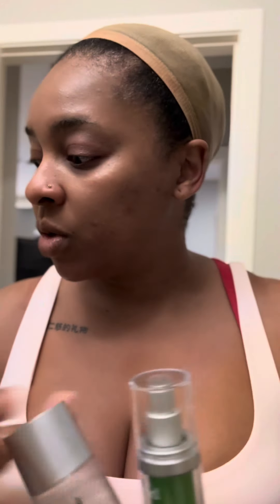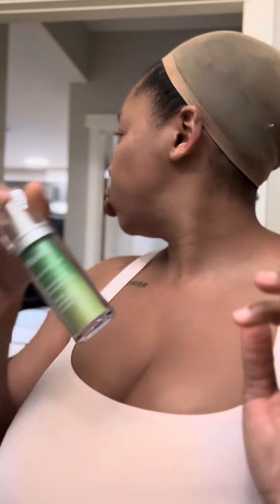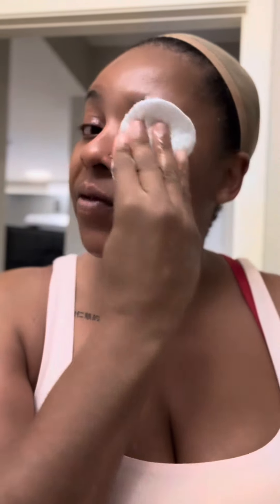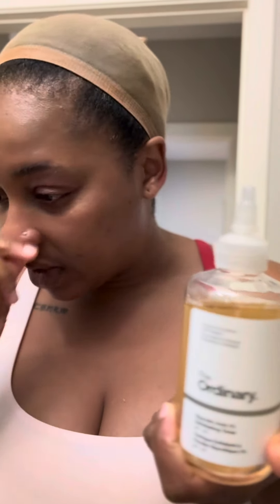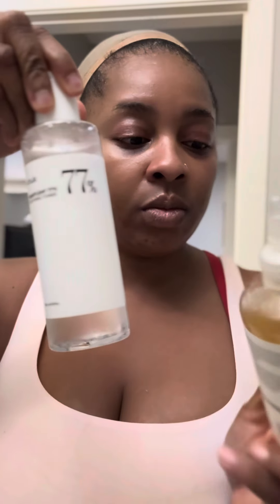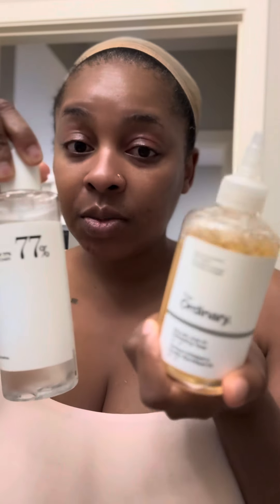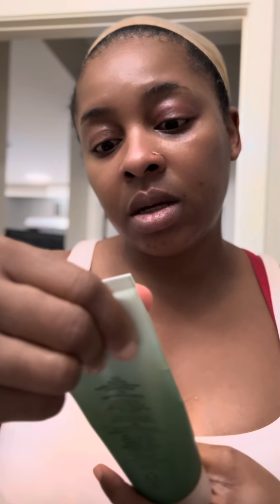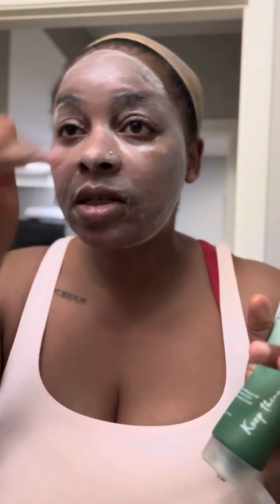My Skincare Routine that works magic!